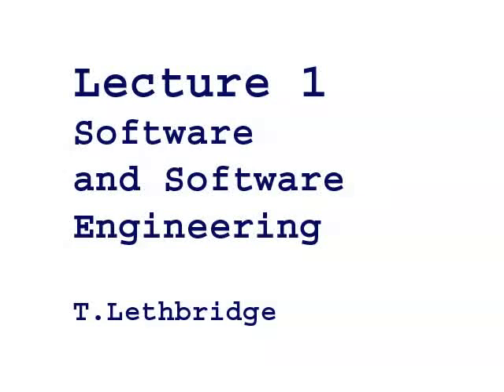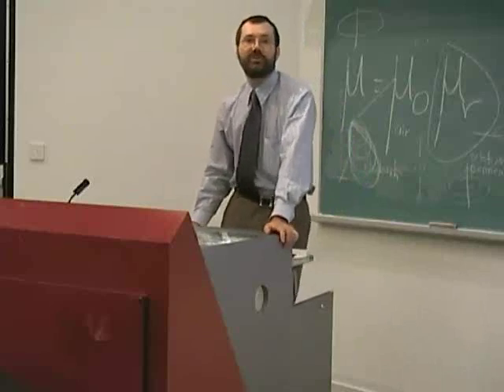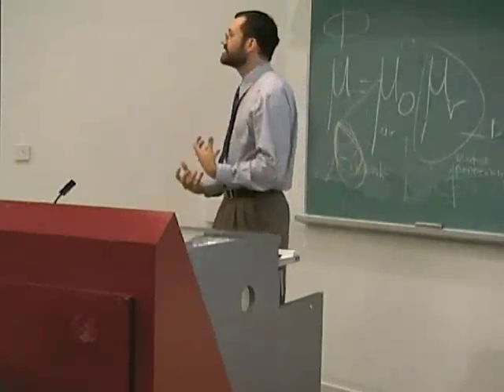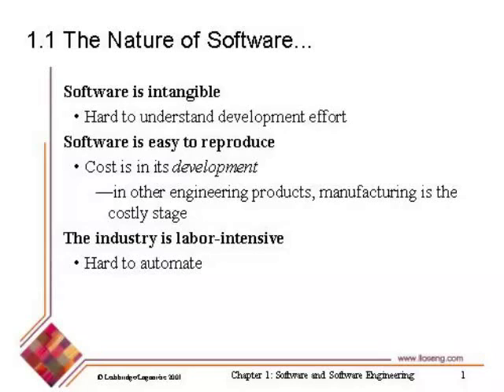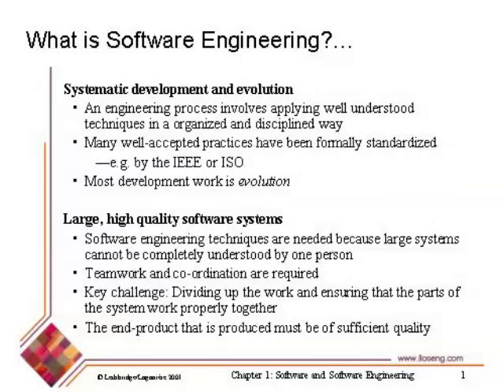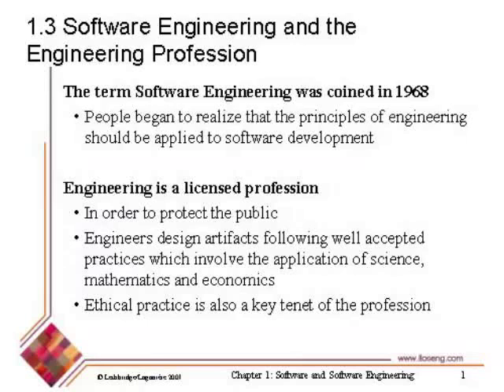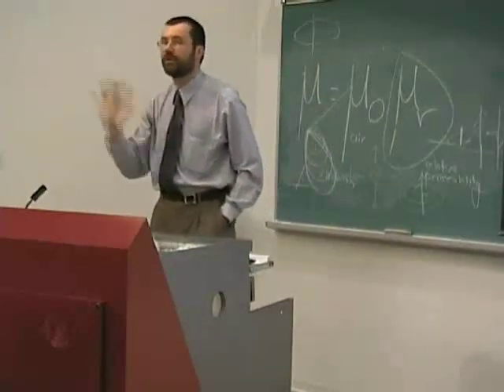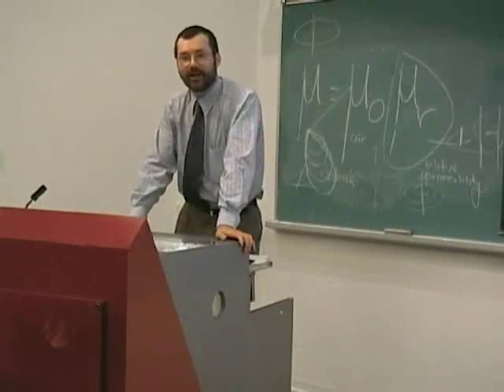Chapter 1 - Software and Software Engineering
These lectures were recorded in 2002 as part of Dr. Timothy Lethbridge's SEG 2100 course.

These lectures are based on:

Object-Oriented Software Engineering:
Practical Software Development using UML and Java
Second Edition
Timothy C. Lethbridge and Robert Laganière
McGraw Hill, 2001
ISBN 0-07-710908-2 (in the UK, Canada and most of the world)
ISBN 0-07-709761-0 (first edition - now superceded)
ISBN 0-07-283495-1 (first edition in the USA)

You can find the book on Amazon

This material belongs exclusively to the authors of the book and the University of Ottawa.
I do not claim any rights to it. The reason why I am uploading this lecture series is to promote it for its educational value.